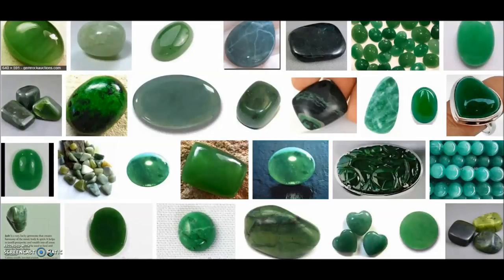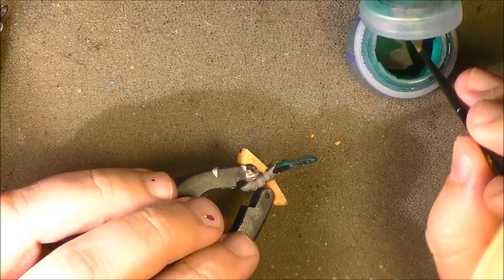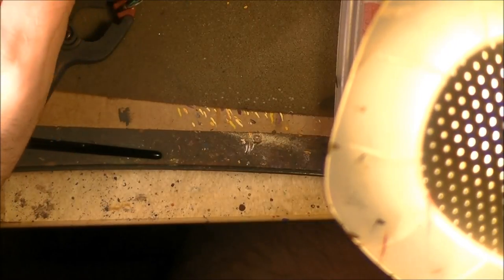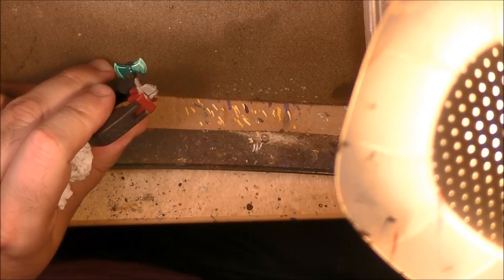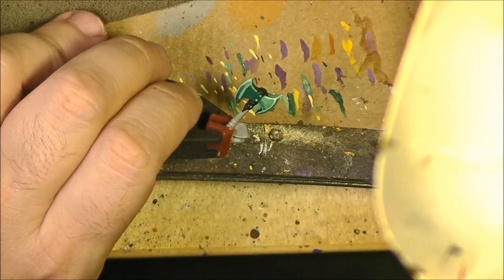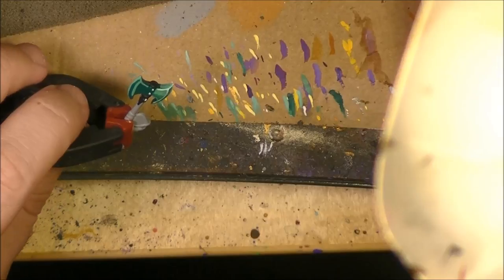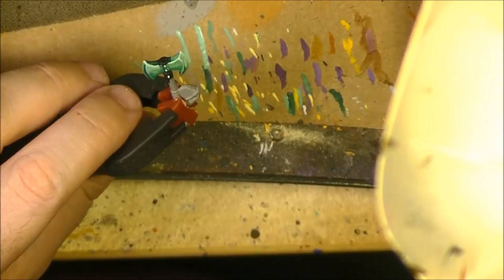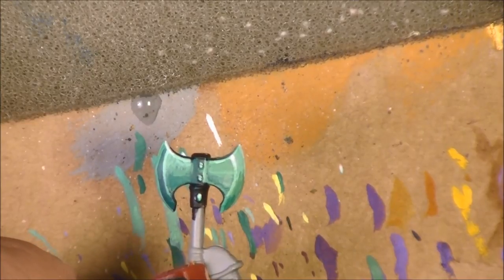Weekly painting 135: Jade Weapon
Following a question from my ask Victor video I decided to do this small tutorial to explain how I would paint Jade weapons and objects in general. This can be used for Magic weapons or Power weapons in 40K.